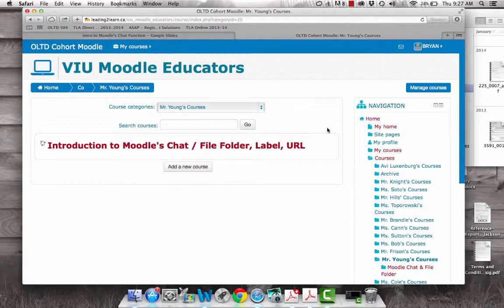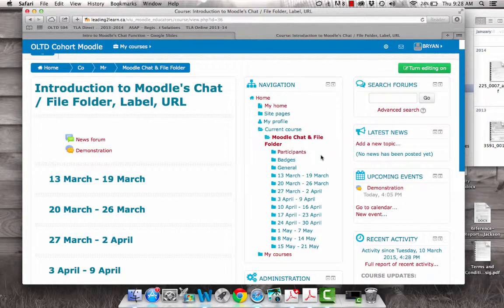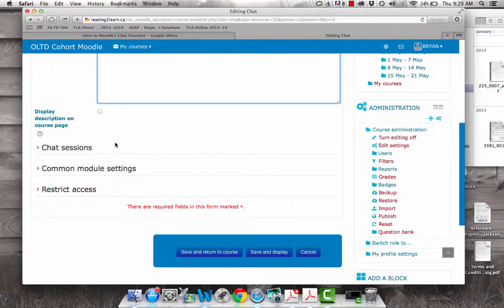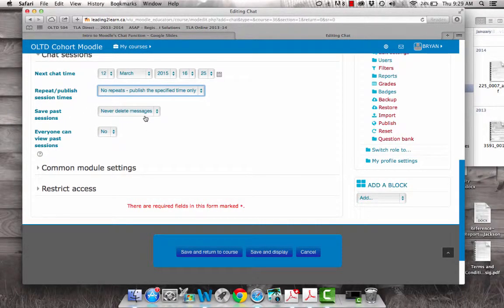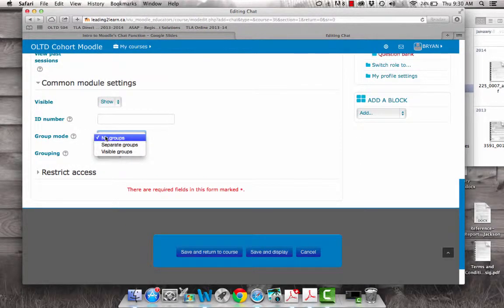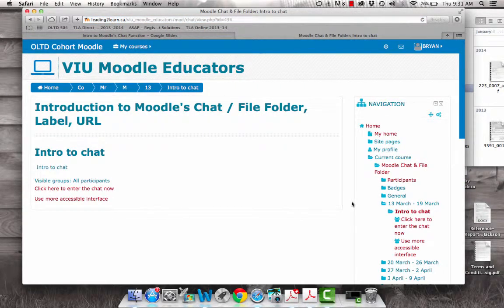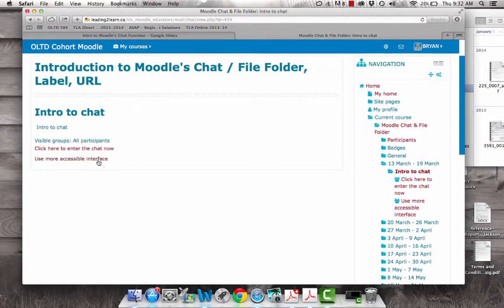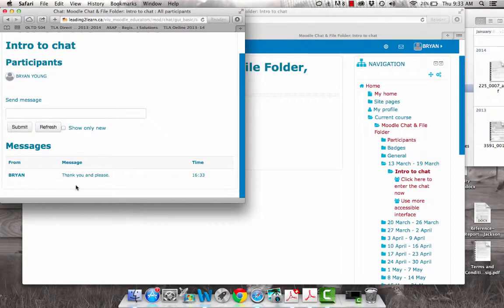Intro to Moodle's Chat Function (OLTD)